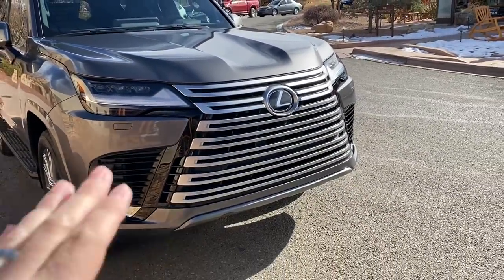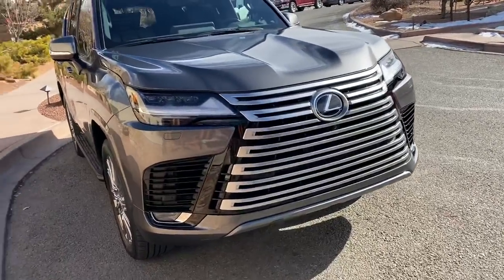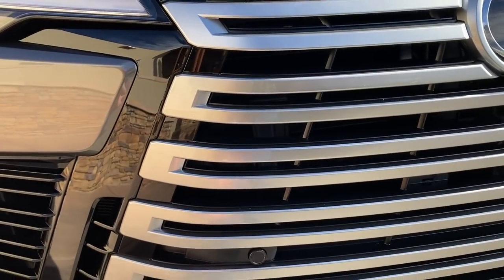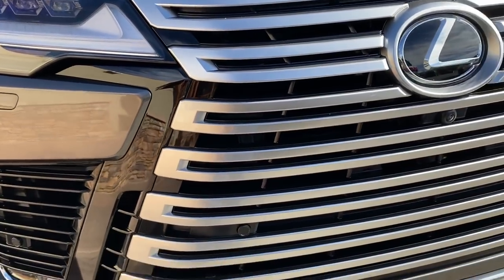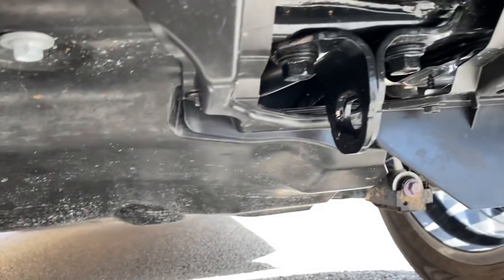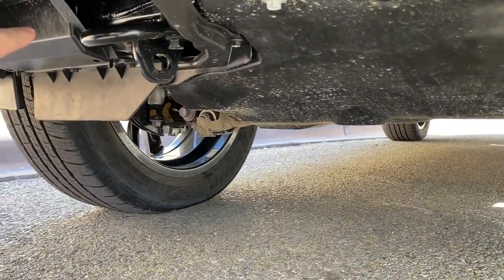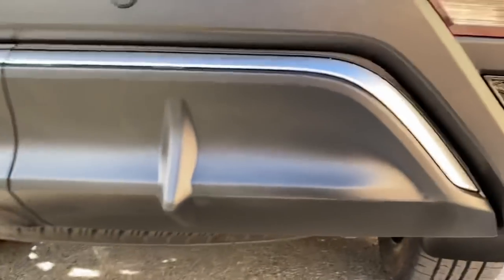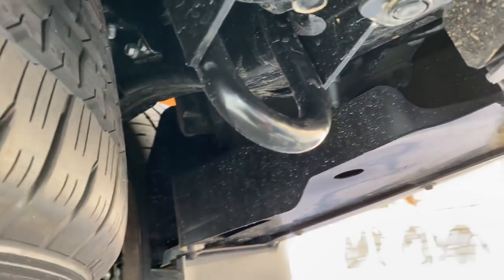Could this be tow hook solution for the 2022 Toyota Tundra from LX600?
Could this solve the lack of tow hooks on the 2022 Toyota Tundra from the Lexus LX 600?